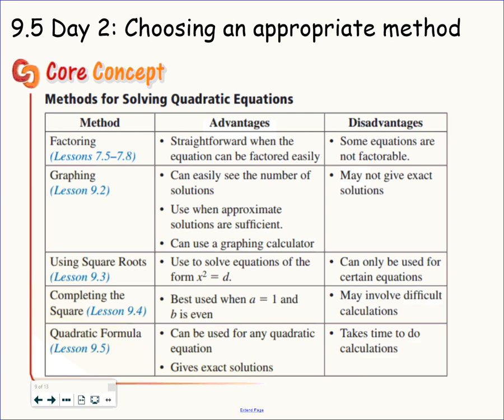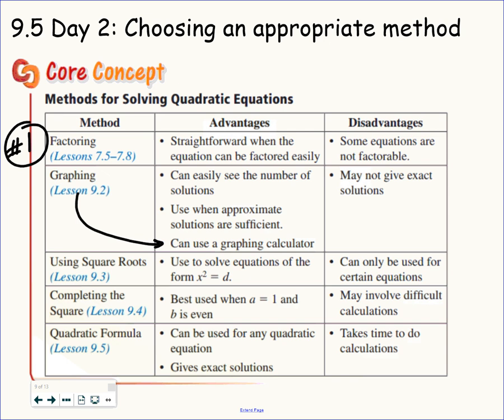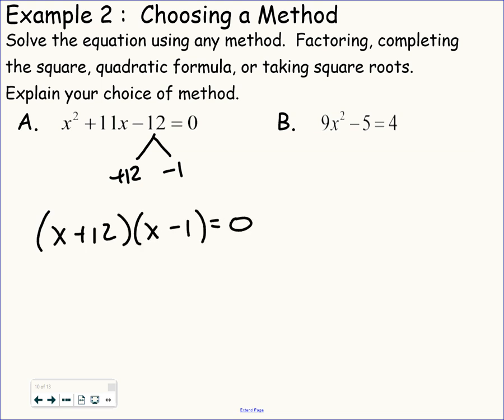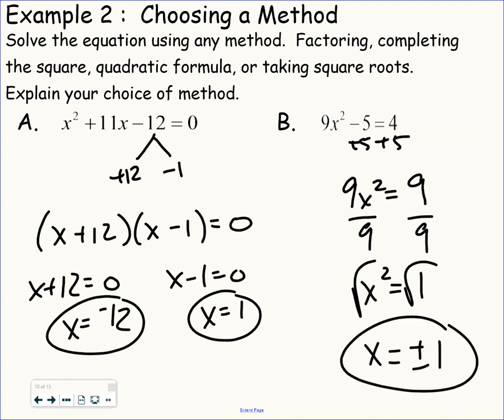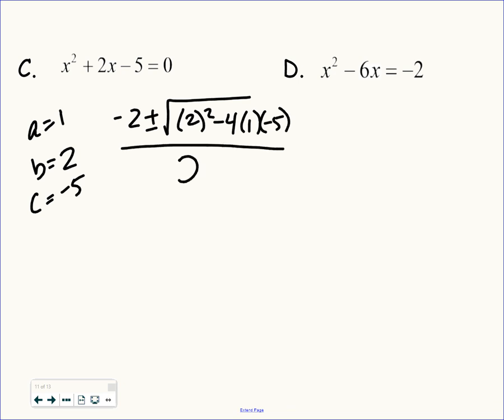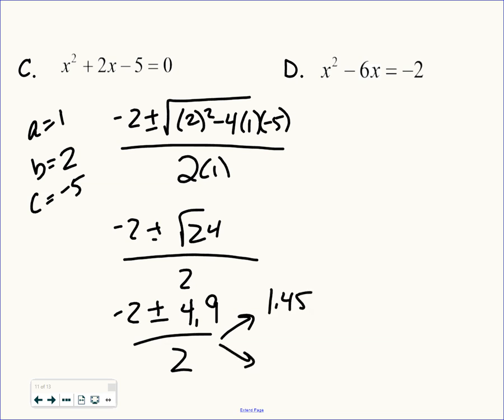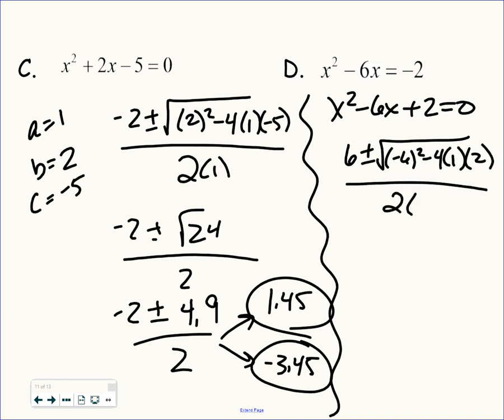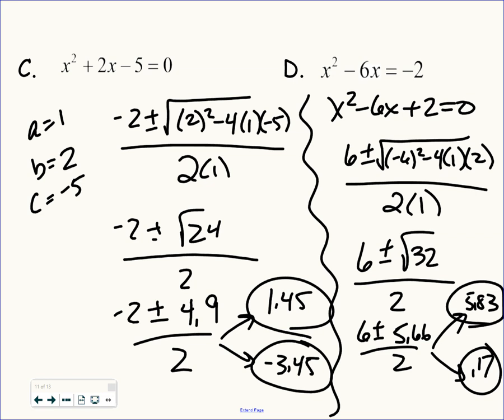Hononegah Algebra I Chapter 9 - 9.5 Day 2 Video